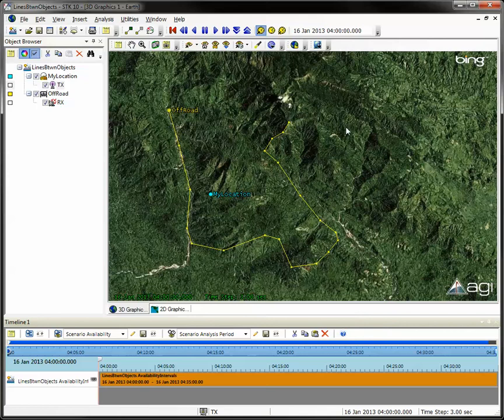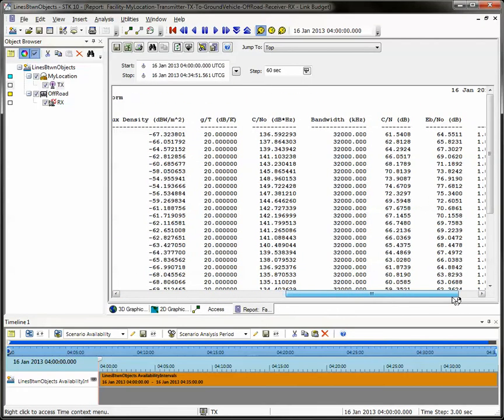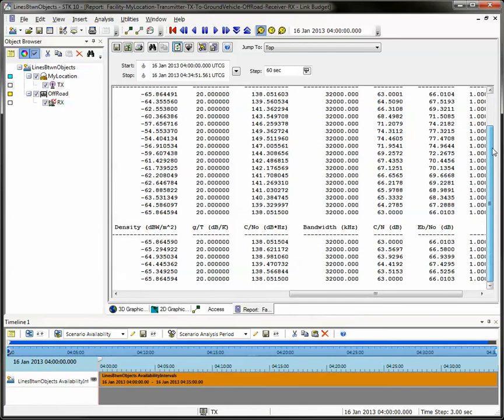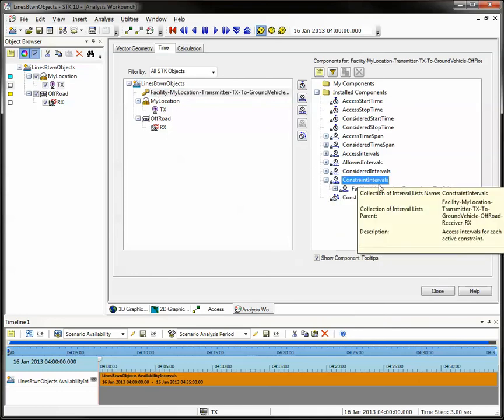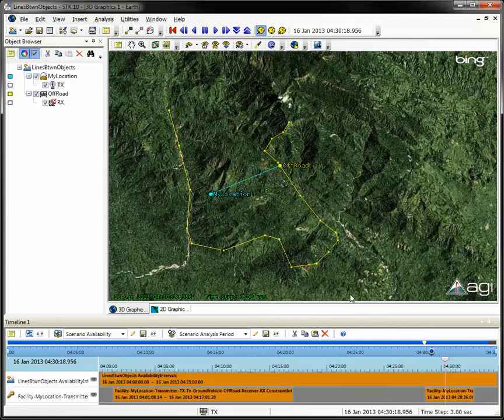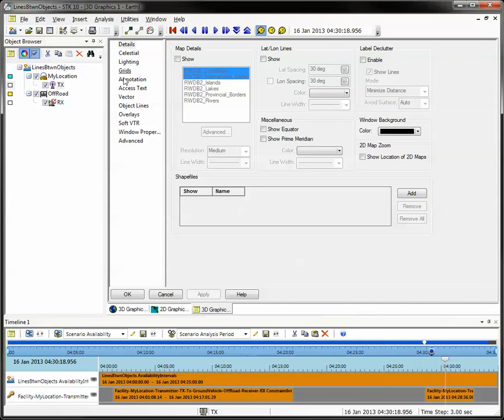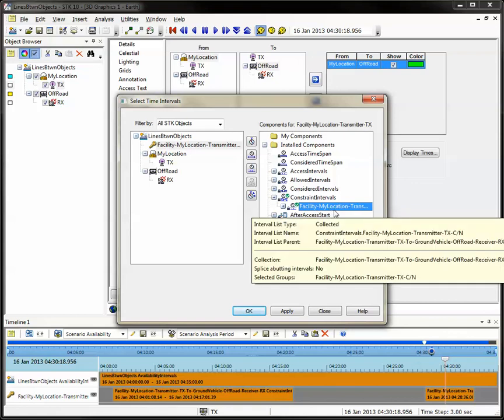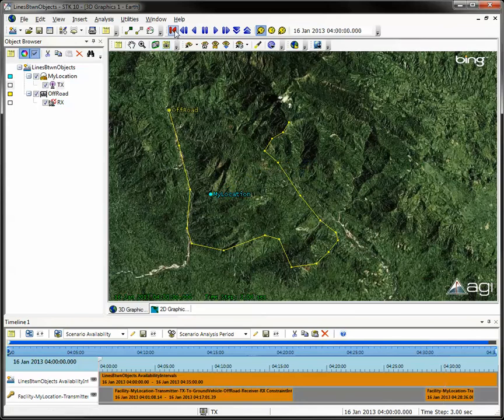Determine time intervals for STK analysis and use the intervals for display times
I implemented a communications constraint and determined how that affected my communication times. I displayed those time intervals in the Timeline View and then used the time intervals to display a line between my two objects.